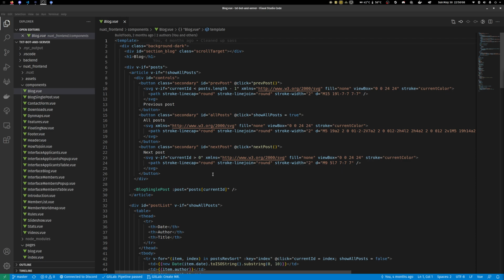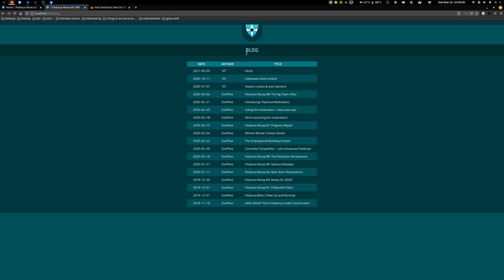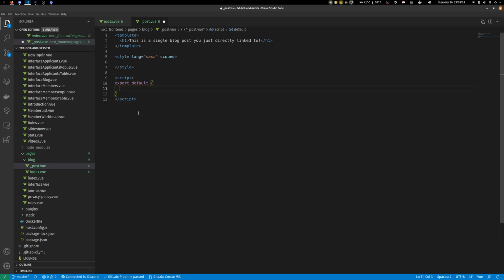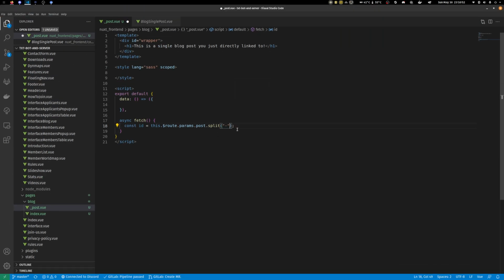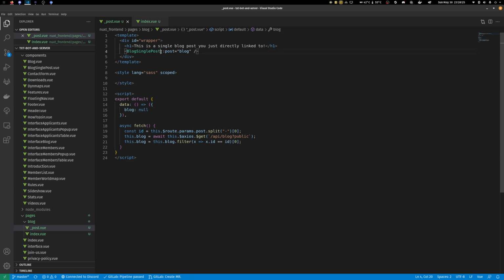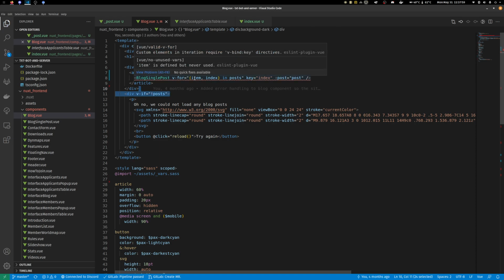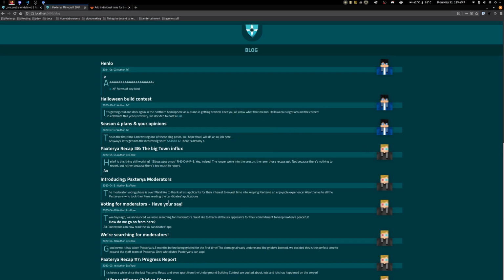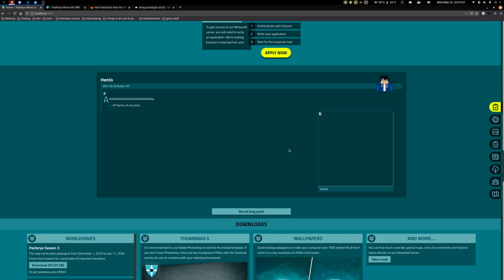Supercharging our Blog | A Paxterya Devlog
(Also some other stuff)

PAXTERYA.
Paxterya is a Minecraft-related gaming community.